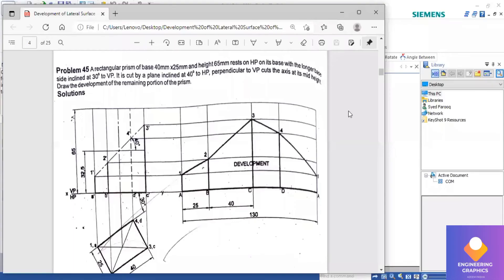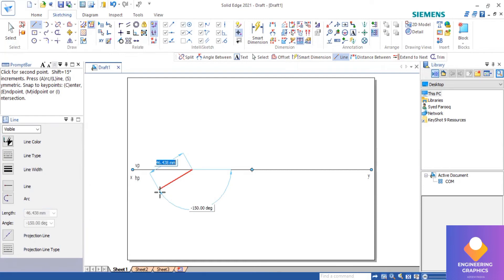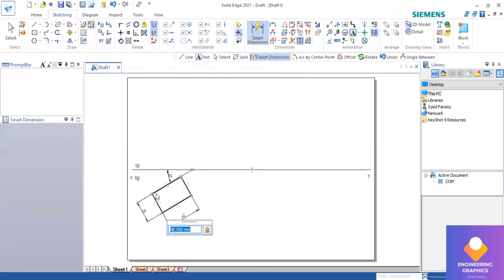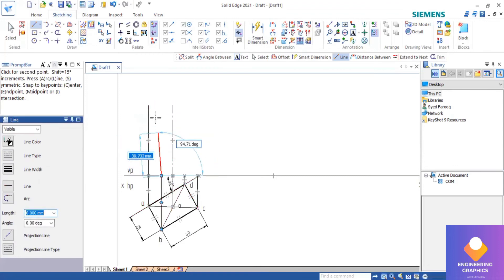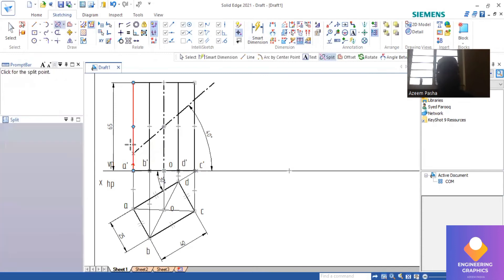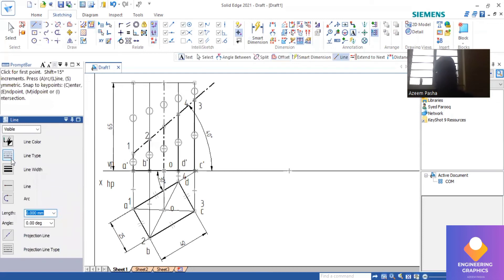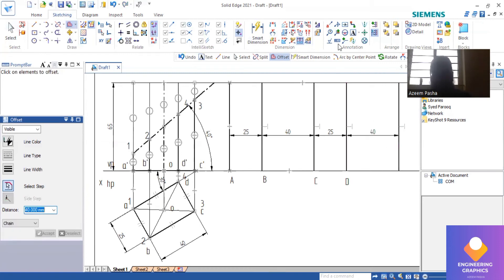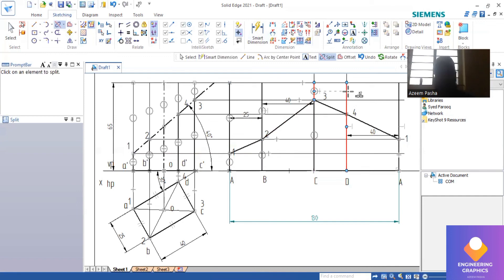Rectangular prism cut by section plane at an angle 40degree on mid point of the axis